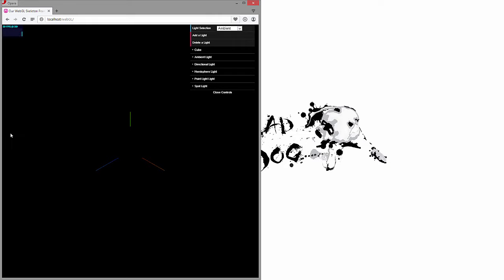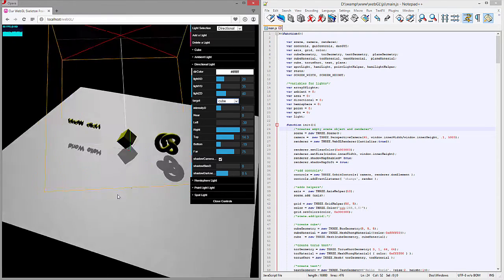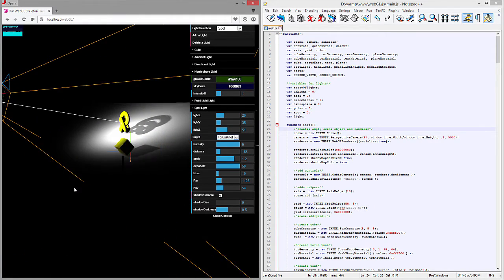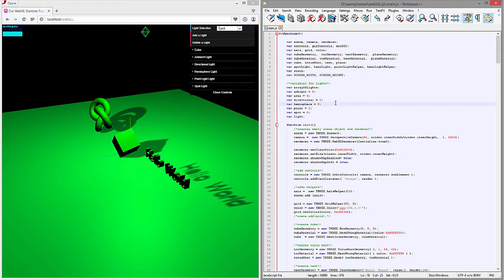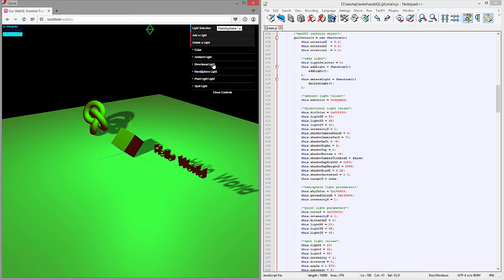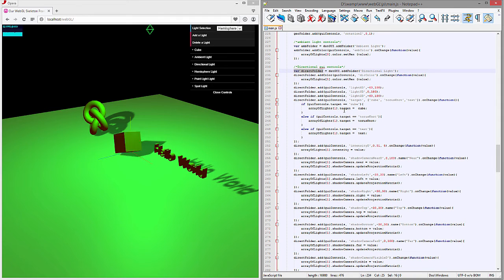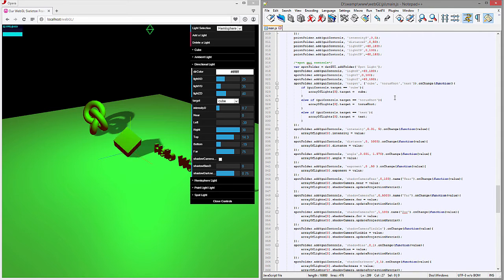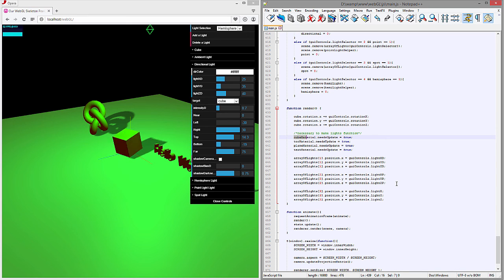Introduction to THREE.js - 9 – Lighting Properties within THREE.js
This tutorial covers all of the basic lights in three.js and what properties are available to those lights.